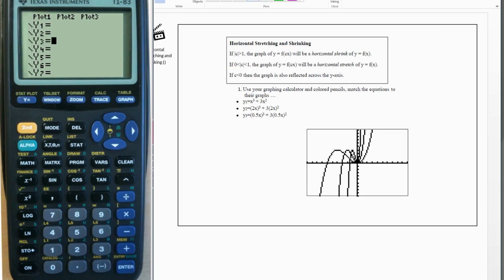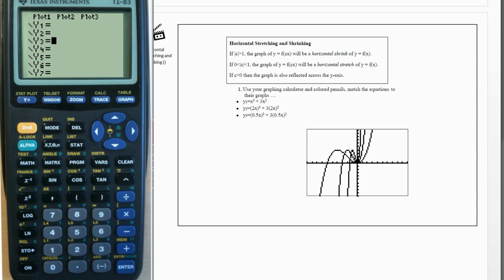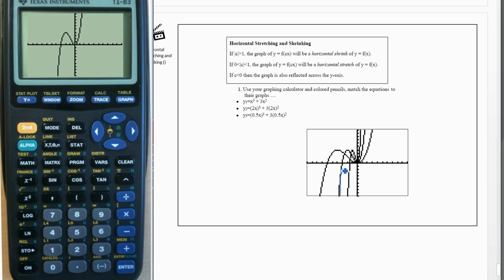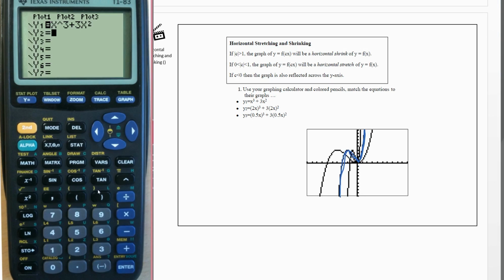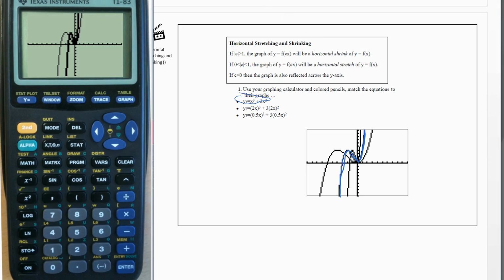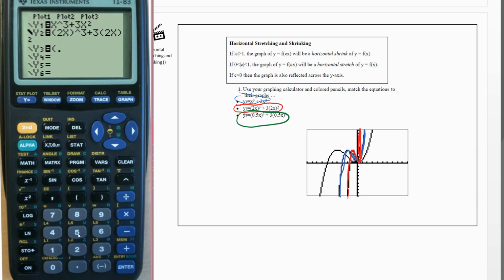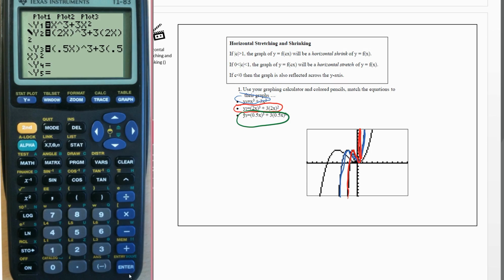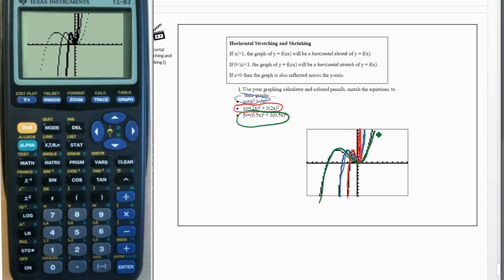horizontal stretching and shrinking